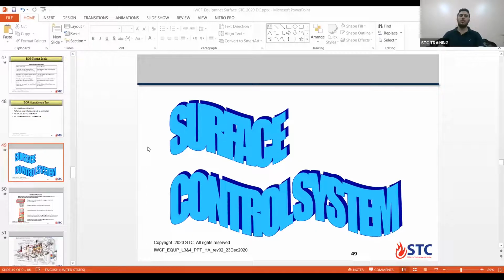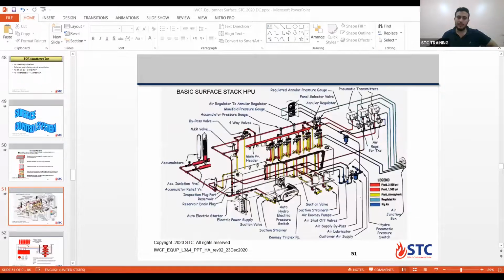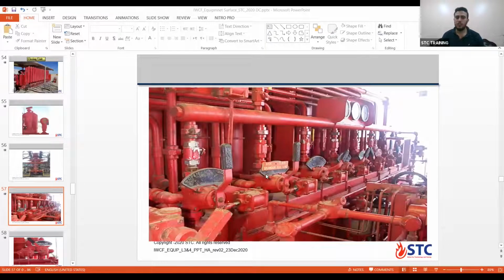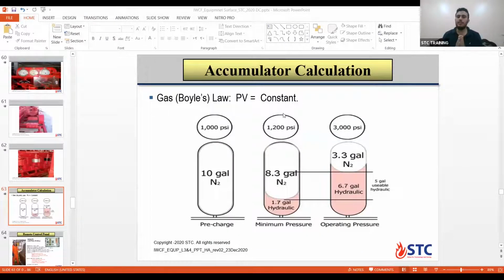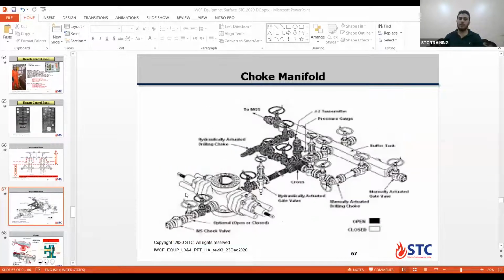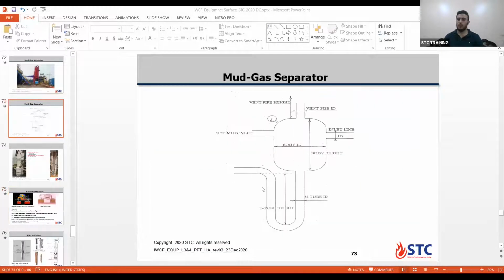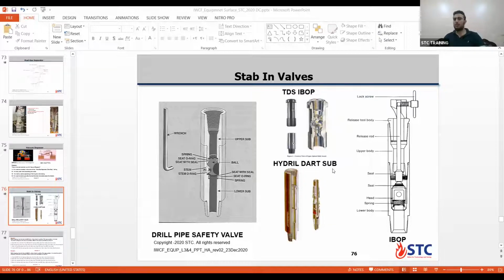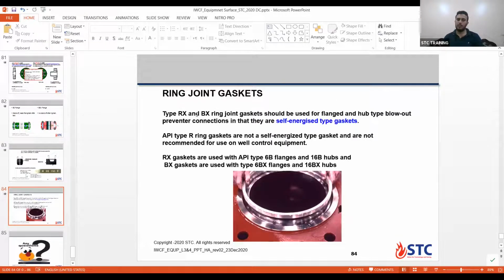IWCF Drilling level 4 - Day 3 Part 2